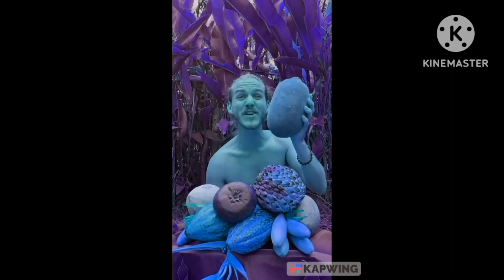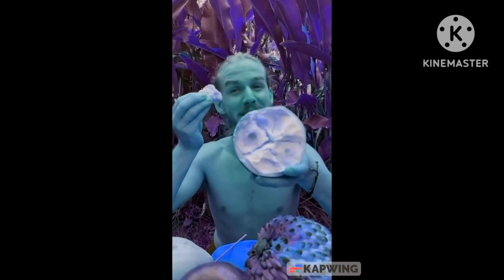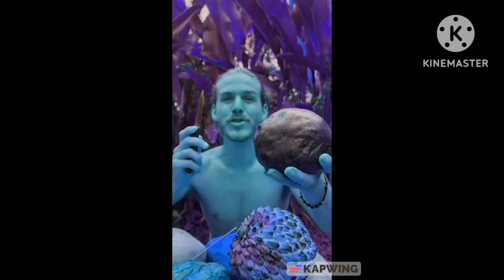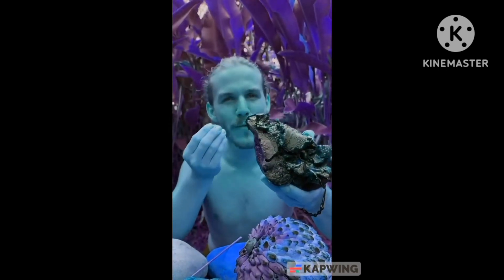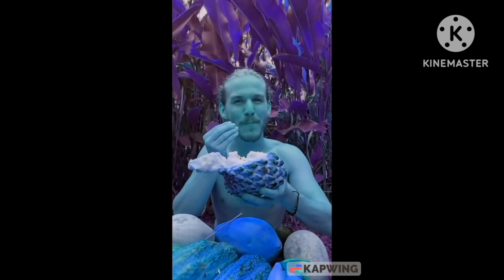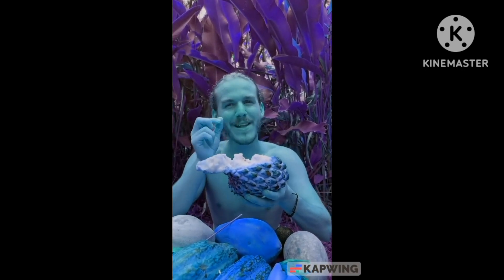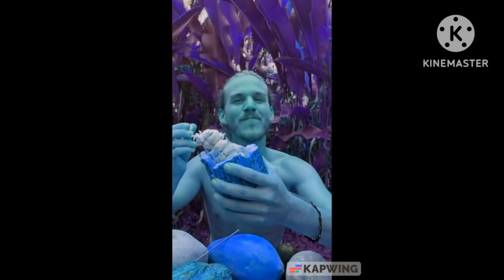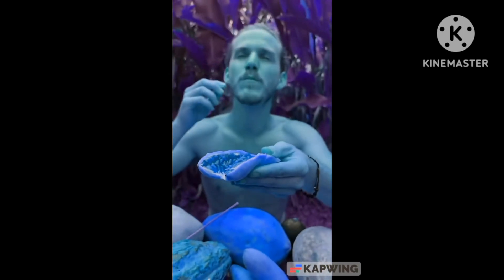wol top 5craziesfruits#fruitchopping effects